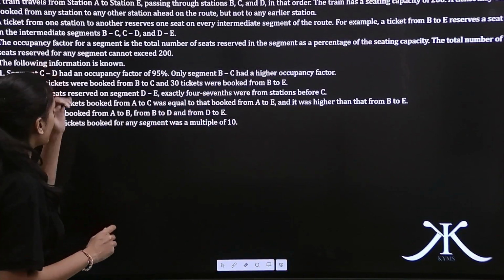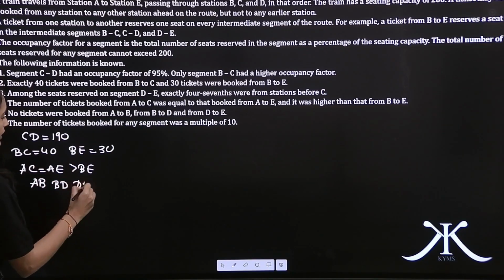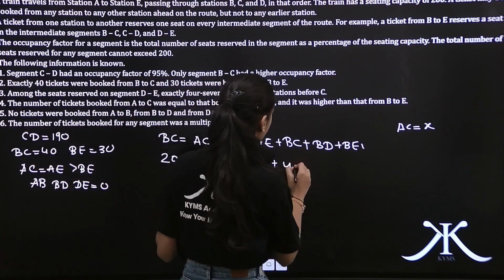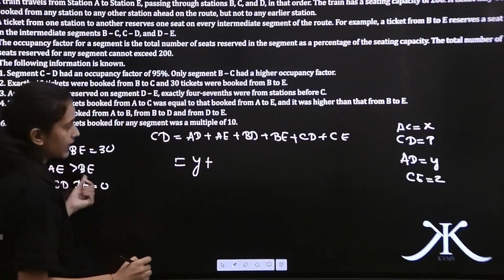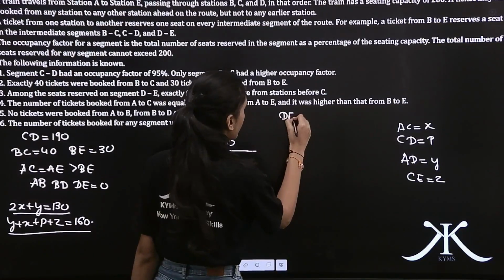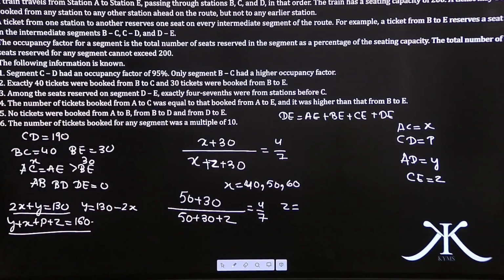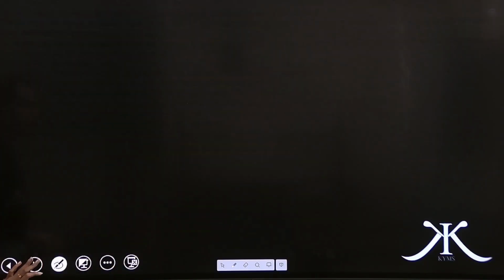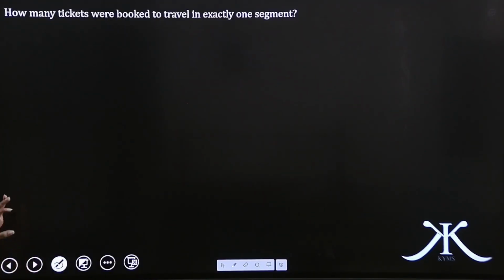CAT 2025 LRDI Slot 1 Complete Solutions Exam Strategy | Set-Wise Solutions Short Tricks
CAT 2025 LRDI Slot 1 | Complete Solutions & Exam Strategy | Set-Wise Solutions & Short Tricks KYMS Academy Indore

CAT 2025 LRDI slot 1| How to start CAT 2025 Preparation

Get the complete and accurate solutions of CAT 2025 LRDI Slot 1 explained by expert faculty at KYMS Academy Indore.
This video provides a set-wise, step-by-step breakdown of all LRDI questions, focusing not just on answers but on the right approach, logic building, and exam-oriented strategy used by CAT toppers.

Whether you appeared for CAT 2025 or are preparing for CAT 2026, this video will help you understand how to think, select the right sets, manage time, and maximize accuracy in the most unpredictable section of the CAT exam – Logical Reasoning & Data Interpretation (LRDI).

📊 What You Will Learn in This Video:

✅ CAT 2025 LRDI Slot 1 – complete set-wise solutions
✅ Clear and structured logical explanations
✅ Smart calculation techniques and shortcuts
✅ How to identify easy, moderate, and difficult LRDI sets
✅ Correct attempt strategy for high percentile
✅ Time management under exam pressure
✅ Common mistakes and traps to avoid in CAT LRDI
✅ LRDI mindset required for a 99+ percentile score

🎯 Why This Video Is Important for CAT Aspirants?

The LRDI section is known to be the most challenging and unpredictable part of the CAT exam.
Through this video, you will learn:

✔ The actual difficulty level of CAT 2025 LRDI Slot 1
✔ How toppers approach LRDI sets in real exam conditions
✔ How to balance speed and accuracy
✔ How to stay calm and logical under time pressure

This makes the video a must-watch resource for anyone targeting IIMs and top MBA colleges.

🏫 About KYMS Academy Indore

KYMS Academy Indore is a trusted institute for CAT, CMAT, SNAP, XAT, and other MBA entrance exams.
Our teaching approach focuses on:

🔹 Exam-focused preparation
🔹 Real CAT-level practice sets
🔹 Regular mock tests with detailed analysis
🔹 Personalized mentoring for CAT 2026 aspirants

📍 CAT 2026 Batches Now Open
📍 Location: Indore

🔁 Share with fellow CAT aspirants
🔔 Turn on notifications for regular CAT updates